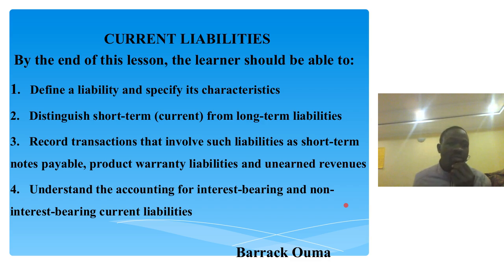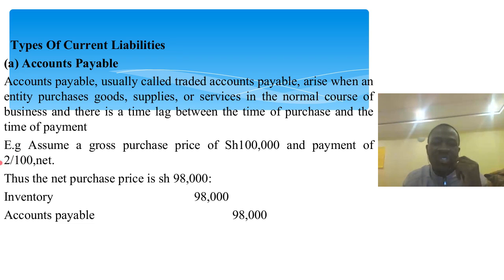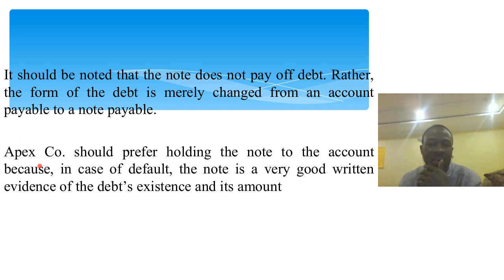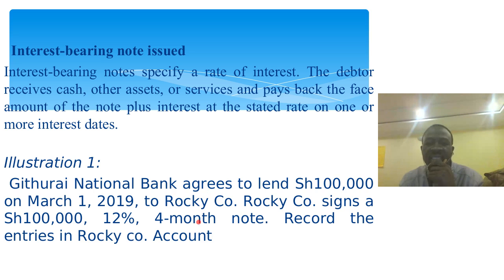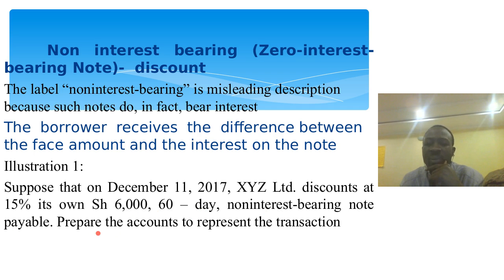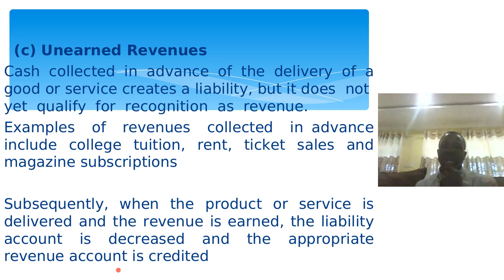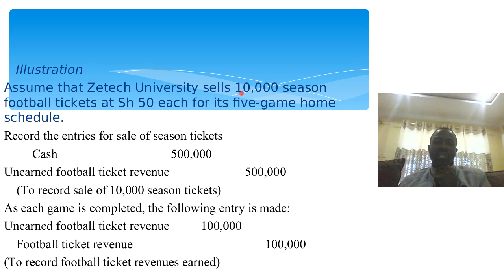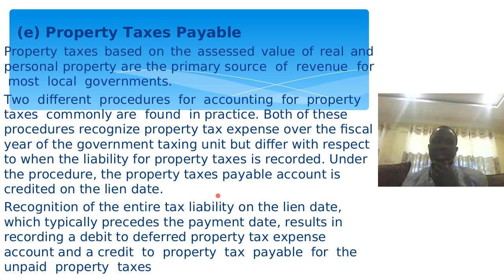Lesson 1 Current Liabilities